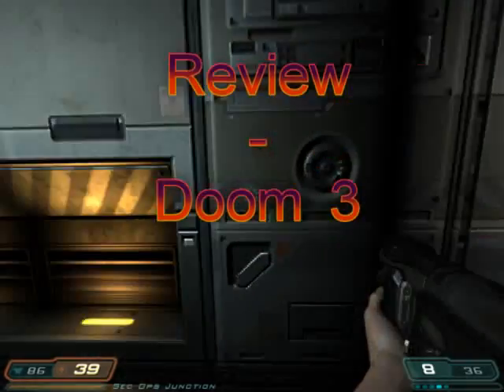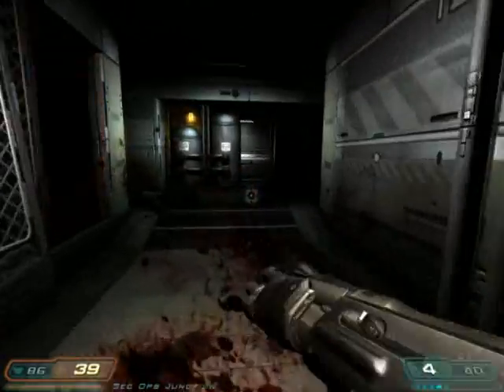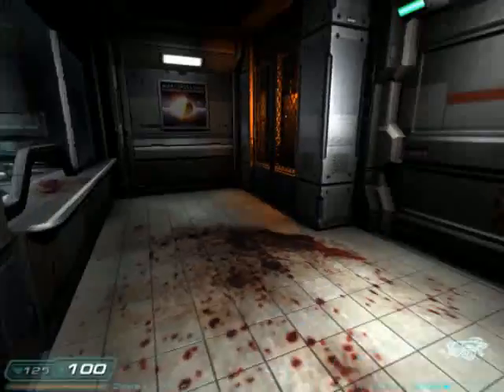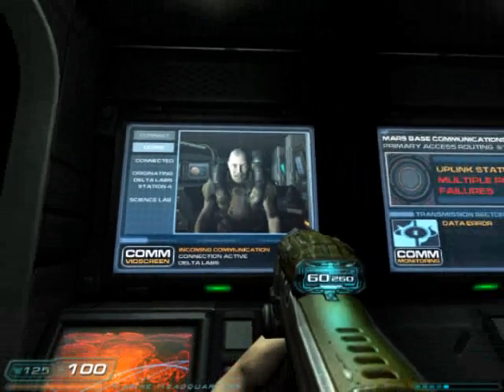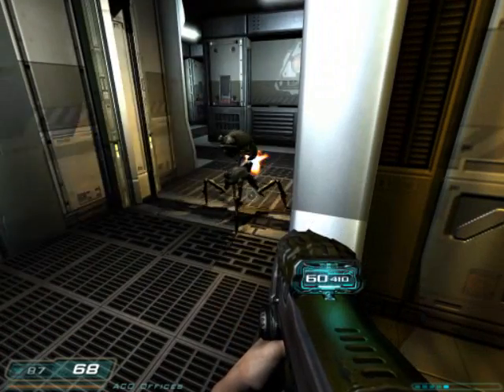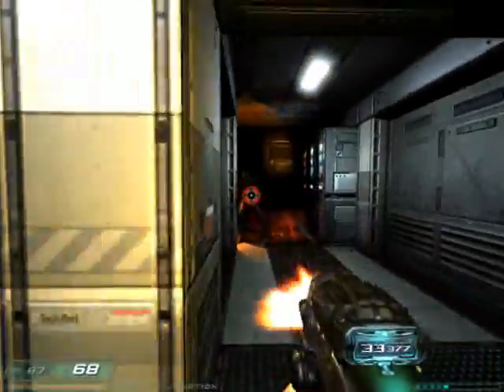Review - Doom 3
In this review, I take a look at ID's 2004 return to the Doom franchise.

ESRB Rating: Mature (17+) - Blood and Gore, Intense Violence

All settings maxed at 1024x768 resolution. Watch in high quality (480p) for best visuals.

1 or lower = Terrible. Avoid at all costs.
1.5 = Has a few redeeming qualities, but still sucks and should be avoided.
2 = Mediocre (Sub-par). You'll probably want to avoid this one.
2.5 = Underwhelming, but playable.
3 = Average. Worth playing, but probably not at full price.
3.5 = Good, but has issues.
4 = Excellent, but has a few problems that could probably be fixed through patching.
4.5 = Exceptional. Better than 4 but still has a few problems that could be ironed out.
5 = Outstanding. Stuff in this category is pretty much "must own."